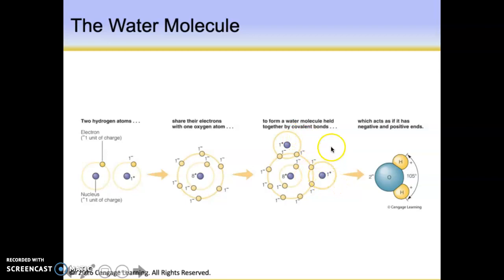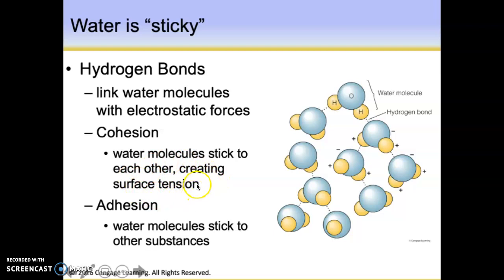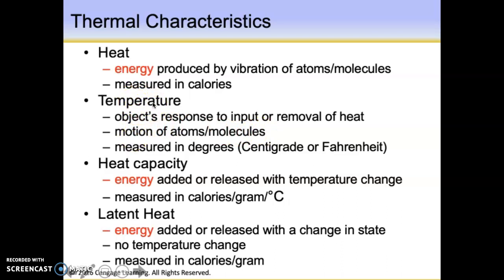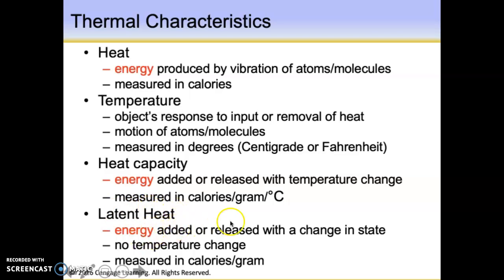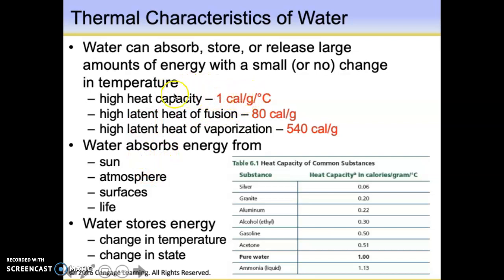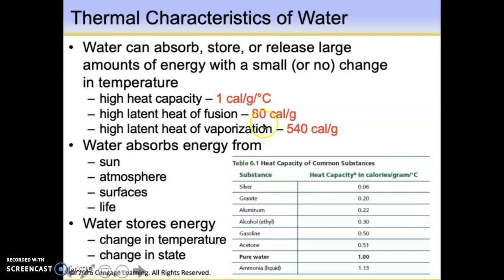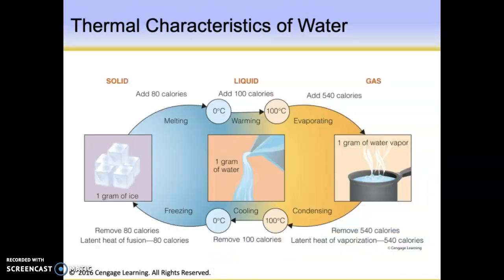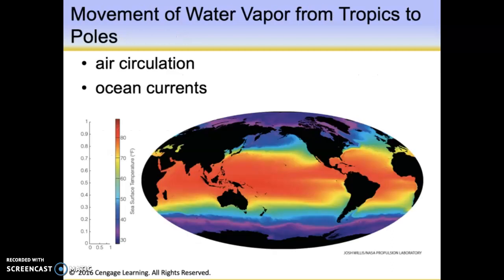1006 - ocean physics - part 1